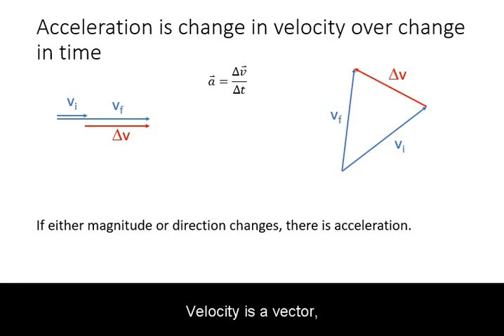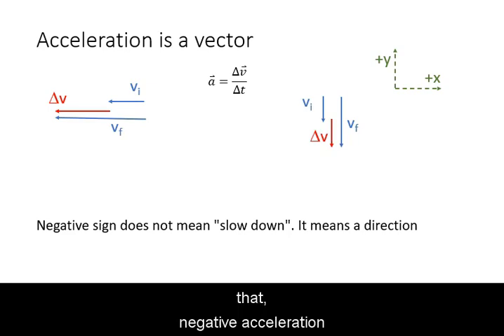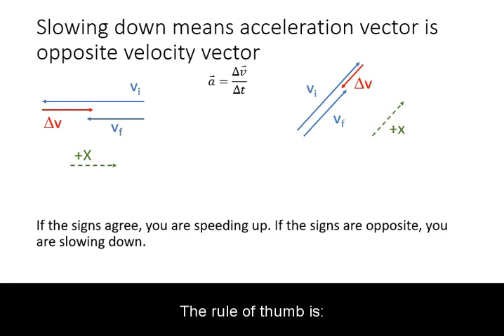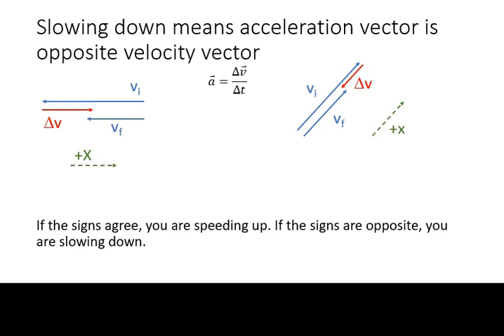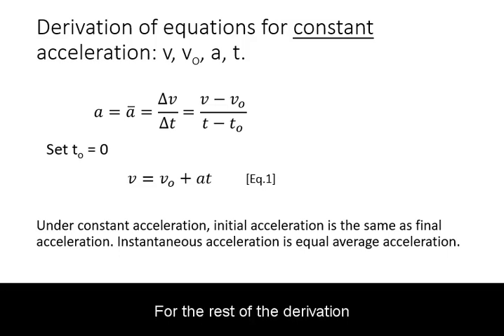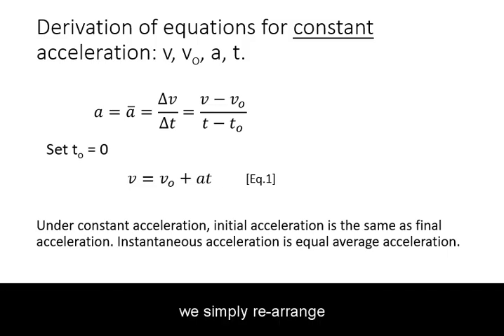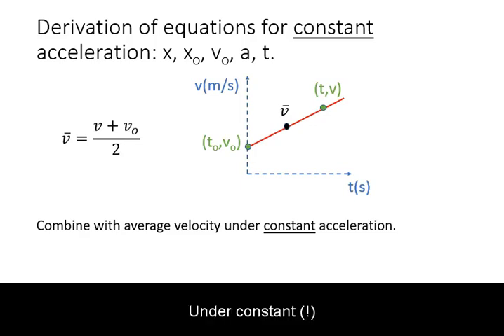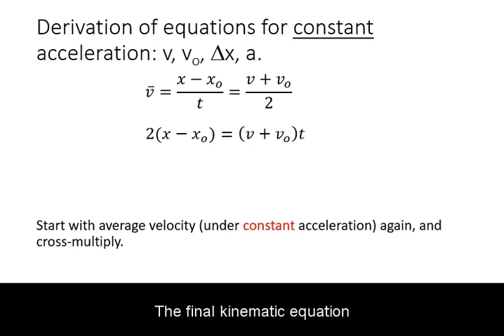Kinematics: equations for constant acceleration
Basic definitions, graphs, derivations, and descriptions of use.